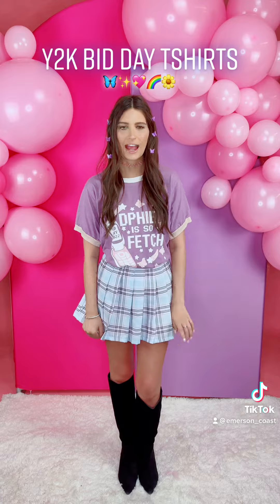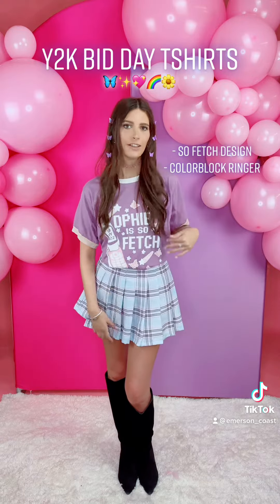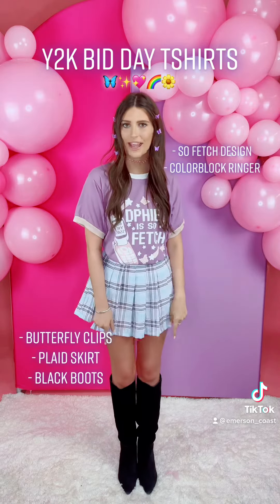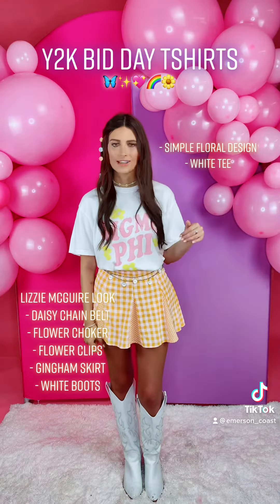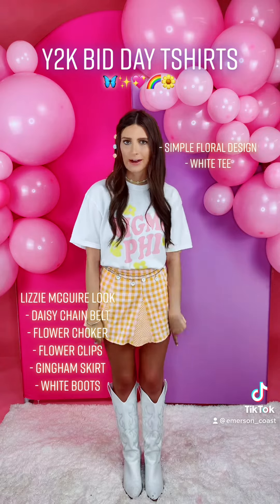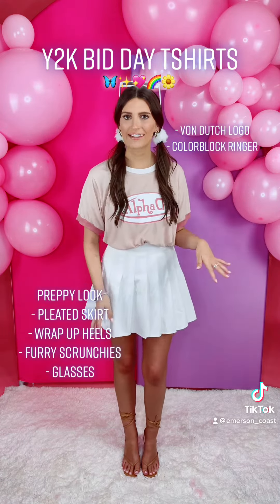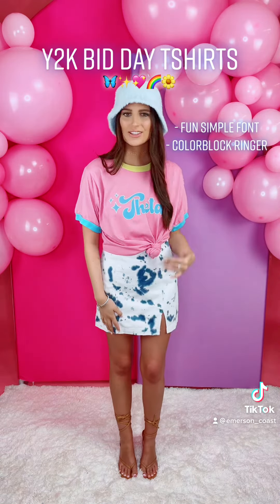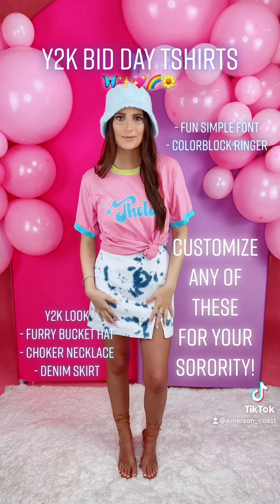Y2K BID DAY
These Y2K Bid Day tees are SO FETCH! Not only are these so fun to dress up with plaid skirts and scrunchies you can also dress them down! Leave your old tshirts in the 2000s and spice up your look with these POPULAR tees!  Your chapter will RAVE about these tees and think they are so ADORBS!!
Need more style inspo? Add butterfly clips, bucket hats, or chokers to your Y2K look!

Start your Free Proof Today!

Customize your own Colorblock Ringer tee!